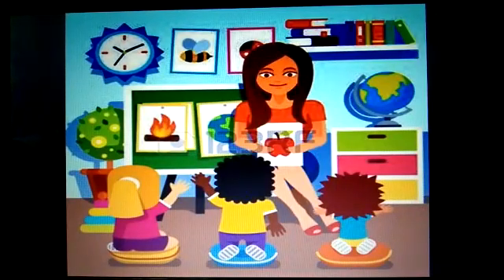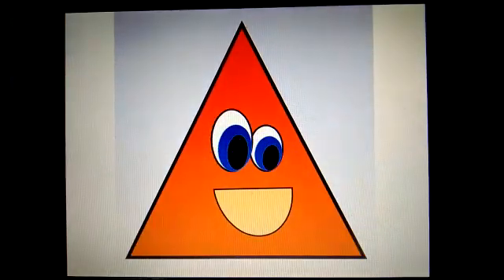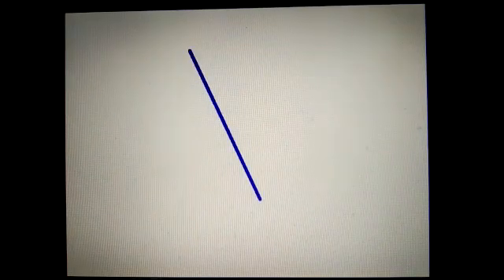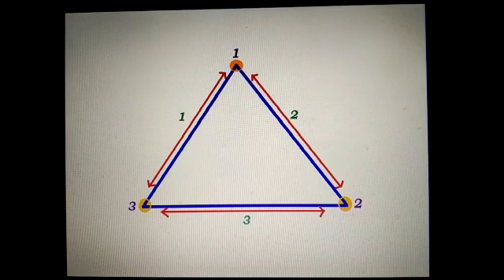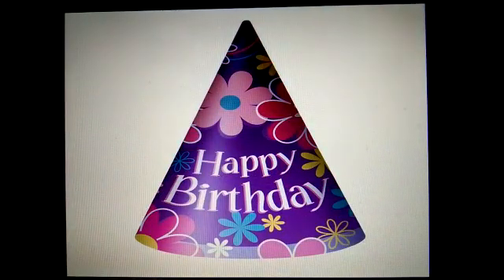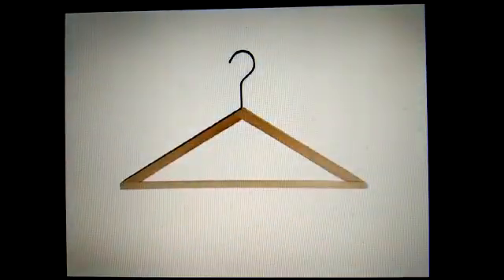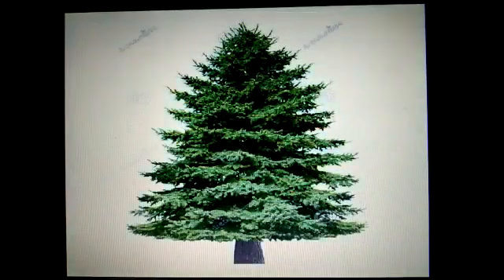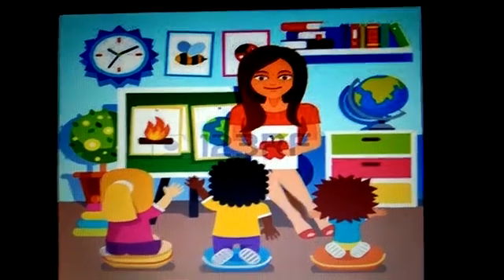LKG | Introduction of Triangle | Learn about Triangle Shape for Kids | DPS Ruby Park, Kolkata